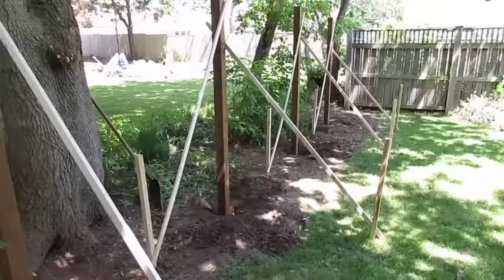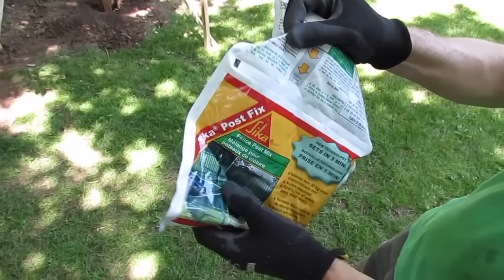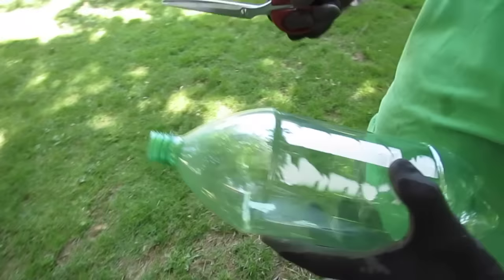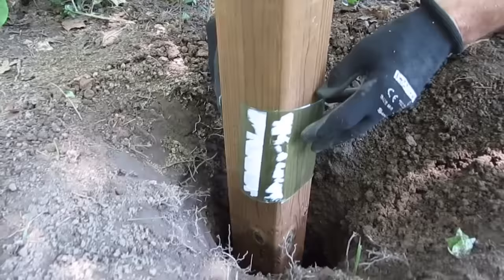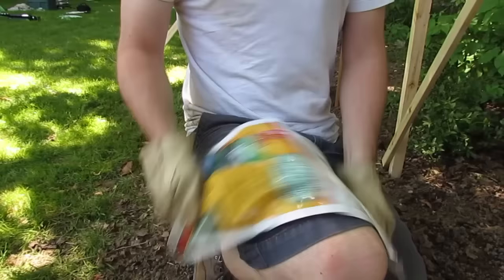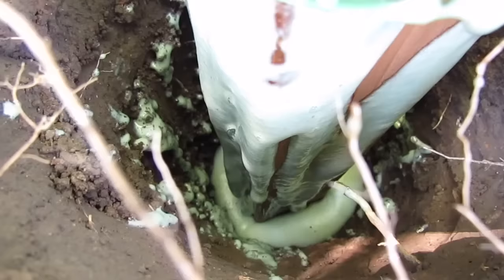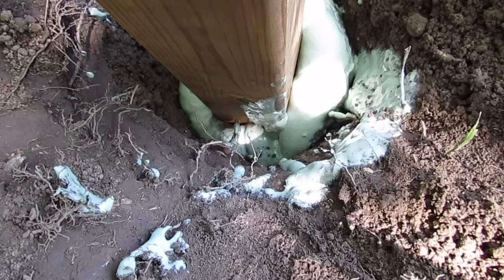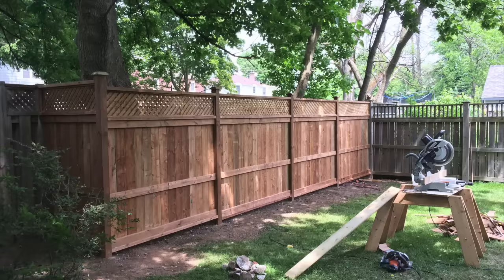No Concrete Fence Post Install!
I decided to use expanding foam instead of concrete to install a new fence in my backyard. There's a few tips in this video that might help you out!

Some things used in this video...

Sika Post Fix
OR 2-part Secure Set
Milwaukee Drill
Olfa knife
Nitrile gloves

This video was filmed in August of 2016 and the fence has not moved an inch. Rock solid!

Keep the lovely comments rolling in!